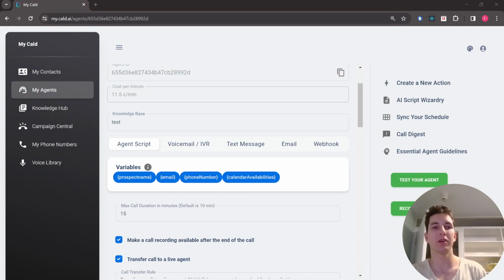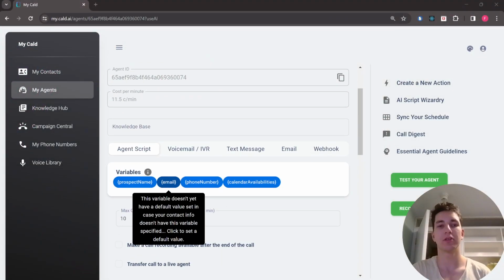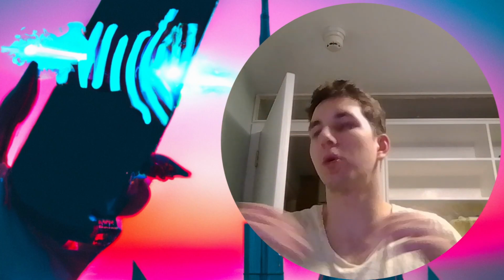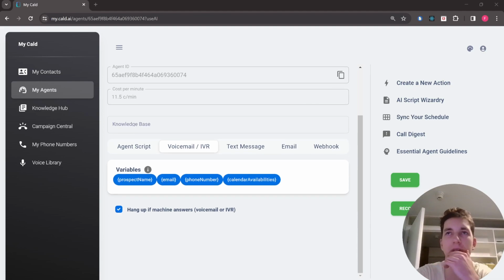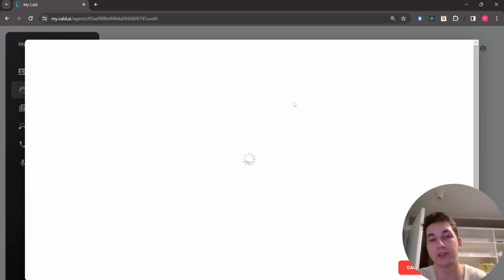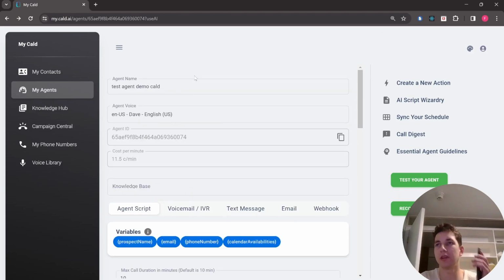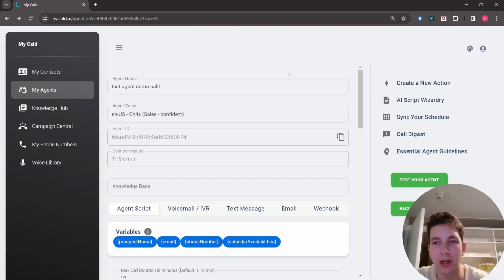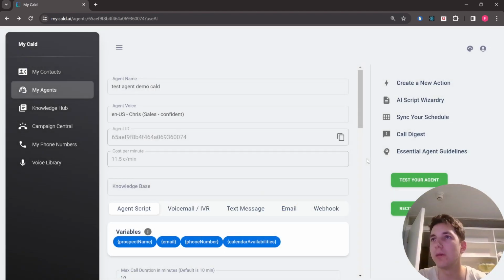How to Configure your AI Phone Agent on Cald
Unlock the full potential of your AI phone agent with our step-by-step guide from Cald AI! In this tutorial, we delve into the essentials of configuring your AI phone agent to enhance customer interactions and streamline your business communications. 🚀

Discover how to customize settings, integrate advanced features, and leverage AI technology for optimal performance. Whether you're a small business owner or part of a large corporation, this video is your key to mastering AI phone agent configuration.

🔗 Explore more at Cald AI.

🔥 Key Highlights:

Customization Tips and Tricks
💡 Stay ahead in the tech game with Cald AI.